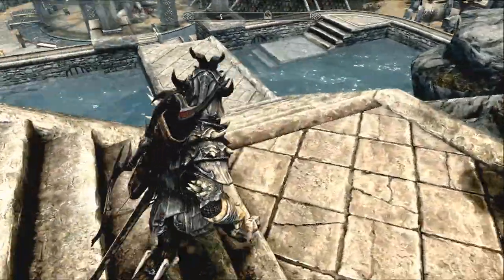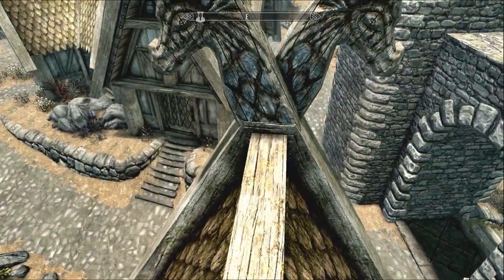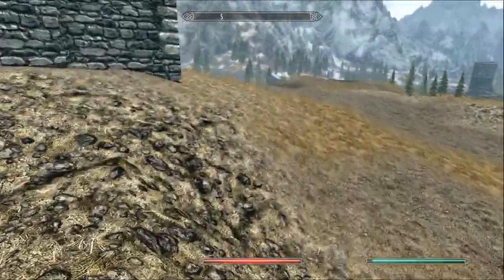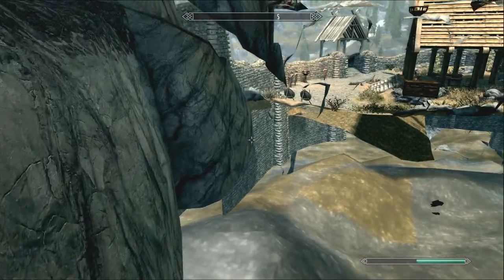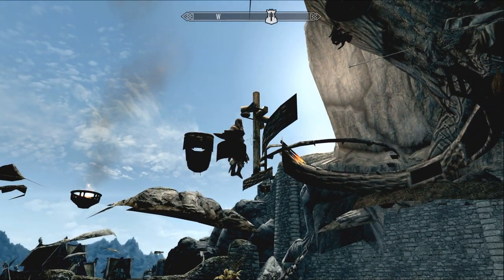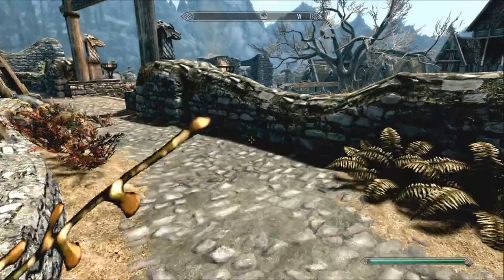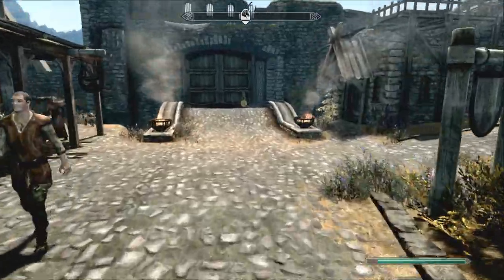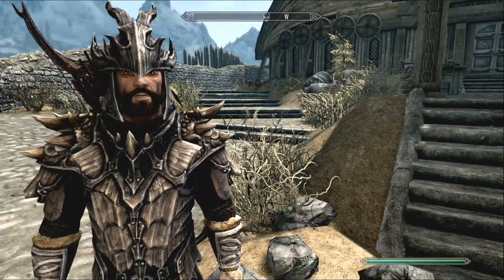How to Get.. 100,000 Gold Every Hour in Skyrim // BRAND NEW // 2024 Gold Guide---Get Rich Quick..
In this brand new episode of the git guud Skyrim guides we talk about two of the easiest and fastest ways that i use to get gold quickly in Skyrim. I am not saying these re the fastest ways to get gold but these are the ways that i use to get my character to live financially free.
If you want to see more of the Skyrim guides for all of the usable skills in the game you can go to the channel wall and click the Skyrim Skill guides Playlist. And be sure to check out the Skyrim let's Play that we have on the channel.. There will be new episodes coming soon.

If you want to see some of the other gamers that we play here on the channel than go look at our Minecraft let's Play. New episodes should be coming soon. And we are building some cool stuff over there in the Minecarft World.
I hope you all enjoy the content and will stick around as we get better and better.
At the time of this video going up we have hit 204 Subscribers which is absolutely amazing and i could not be more grateful and proud. I hope that you all have an amazing and blessed day but above all else...

Skyrim
Skyrim gold guide
new 2020 gold guide
2020 gold guide
100,000 gold in one hour
get rich quick
skyrim gold
how to get rich in skyrim
skyrim how to get gold fast
best way to get gold in skyrim
skyrim guides